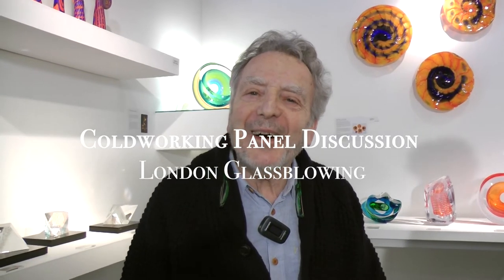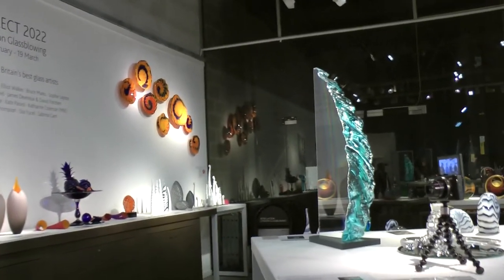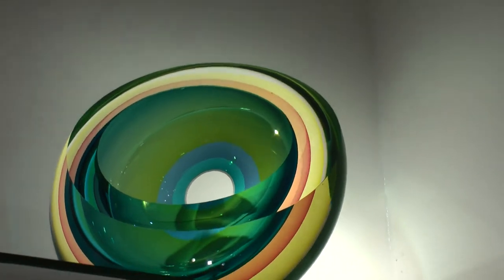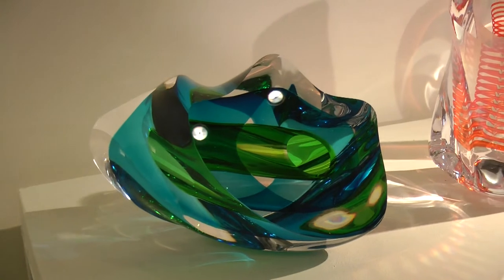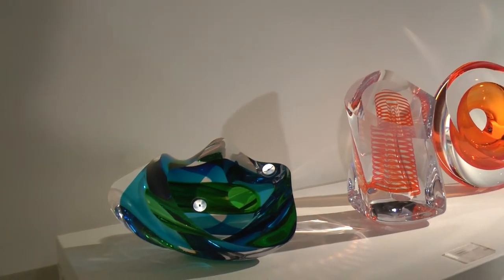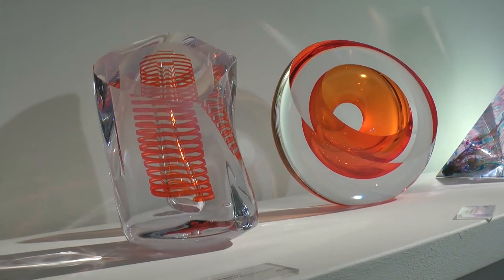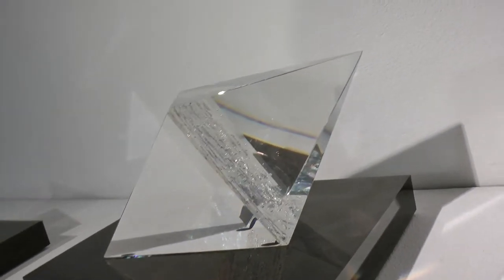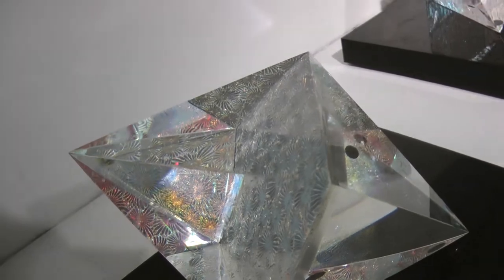Coldworking Panel Discussion with Tim Rawlinson, Anthony Scala, and Sila Yucel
Tim Rawlinson, Anthony Scala, and Sila Yucel discuss their work in the coldshop, giving an insight into some of their different techniques, the challenges, and their inspirations.